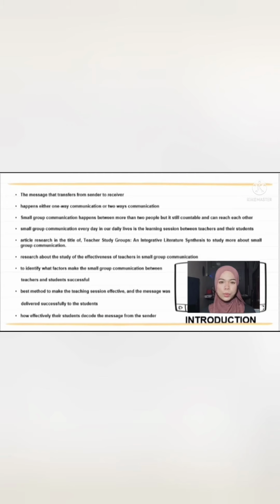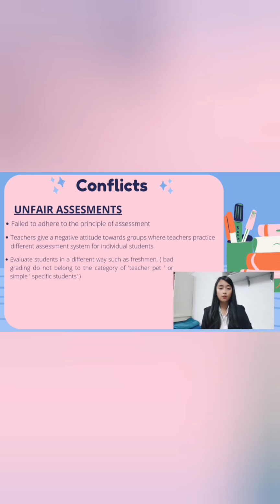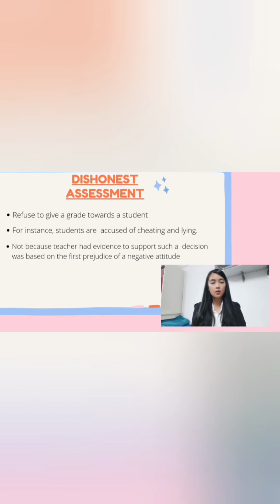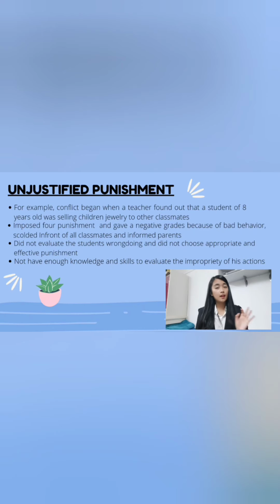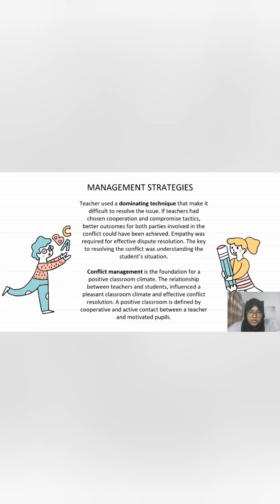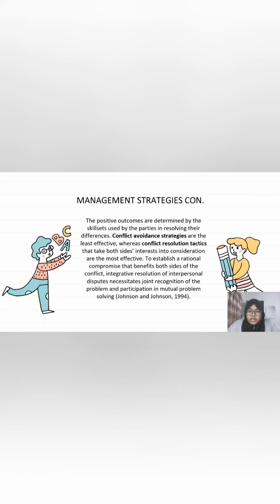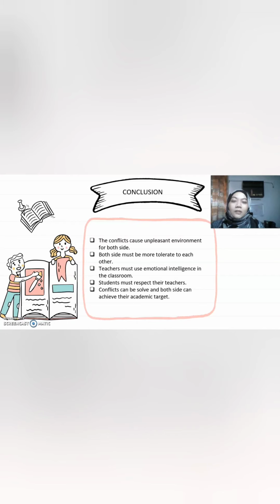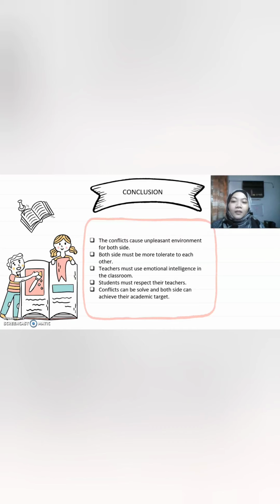human communication presentation